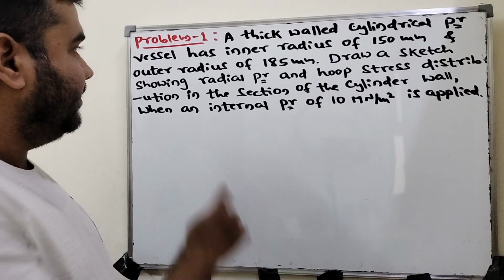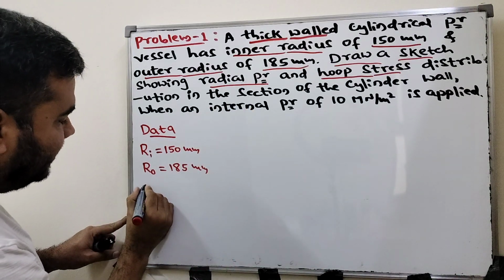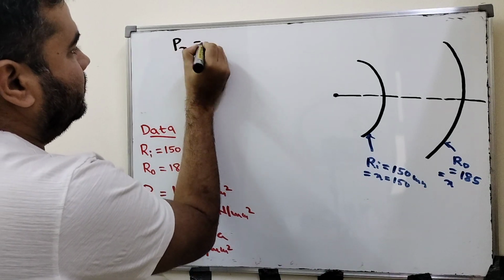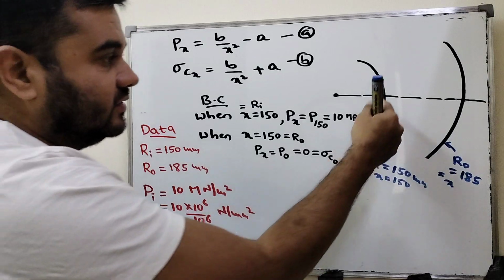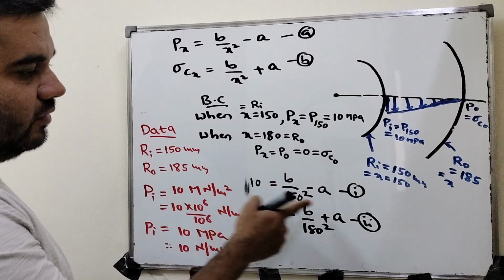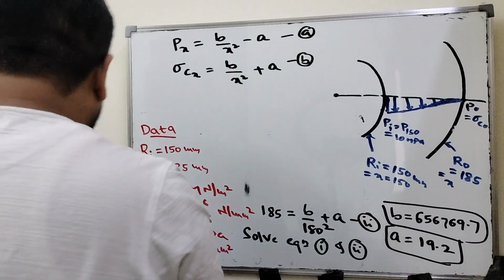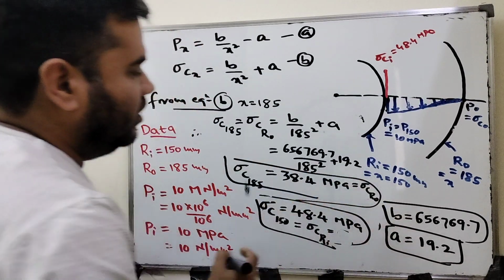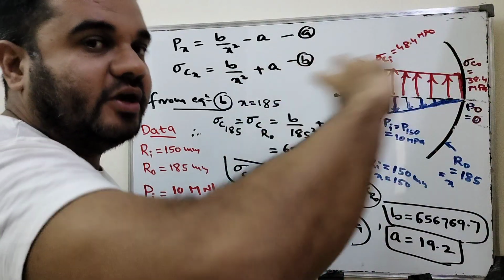Lec3-thick cylinders-problem1-Numericals-strength of material-mechanics of materials-SOM-MOM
Video involved problem or numerical on thick cylinders. problem contains  data like inner radius value, outer radius value and internal pressure value. Based on the given data, circumferential stress at inner wall and circumferential stress at outer wall of the cylinder are calculated. Also drawn a schematic sketch with pressure distribution and circumferential stress distribution at inner and outer walls and along the wall thickness of the cylinder.

corrections:  There are minor errors in substitution while solving the problem. please make corrections as below.

at time 6:53  - correction x=185 instead of 150
at time 9:46 - correction 150^2 instead of 150
at time 10:01 - correction 0(zero) instead of 185, since sigma c not is zero(0)
at time 10:18 - correction 185 instead of 180
at time 10:28 - correction 185^2 instead of 180